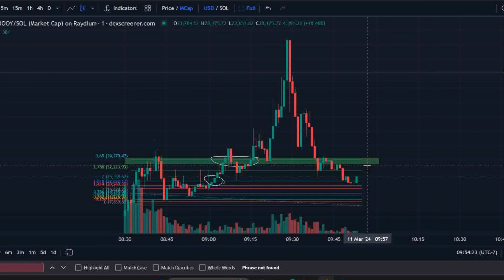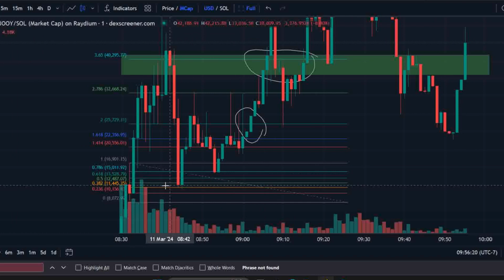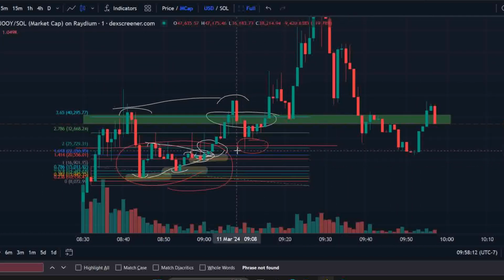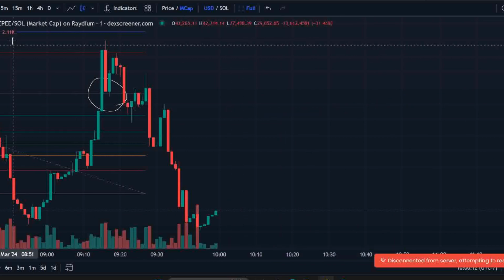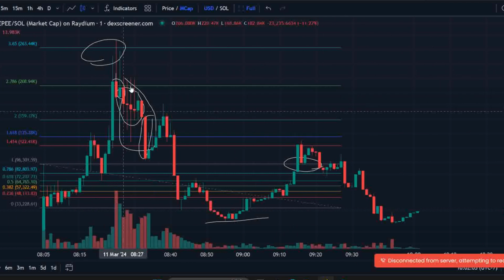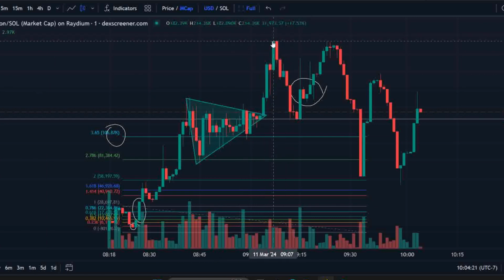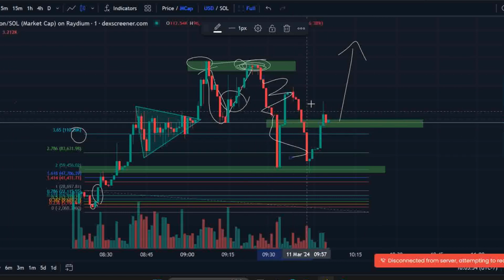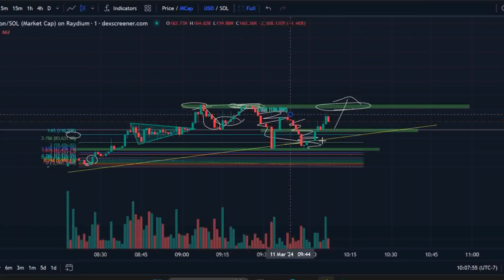How I Track the Price to See if it Worth Buying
Hi